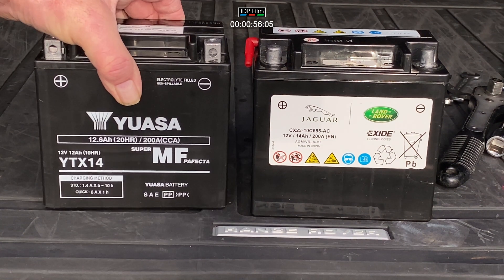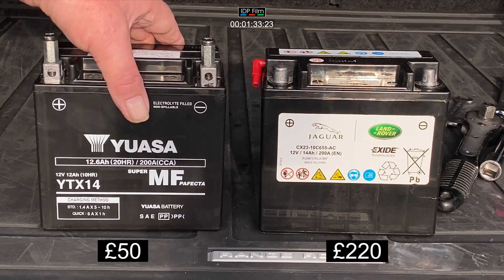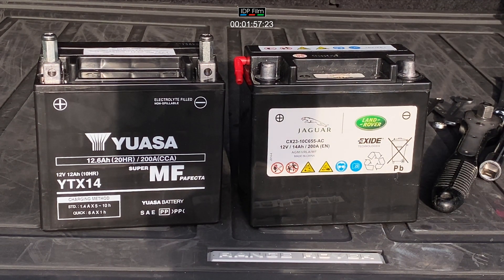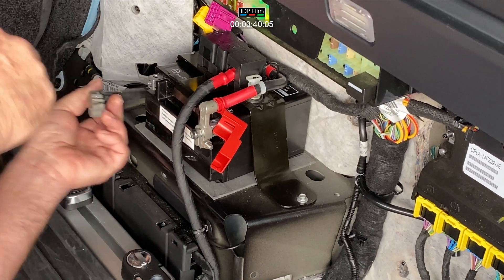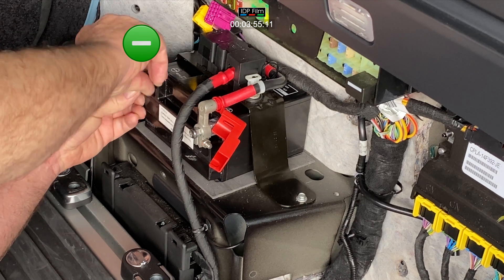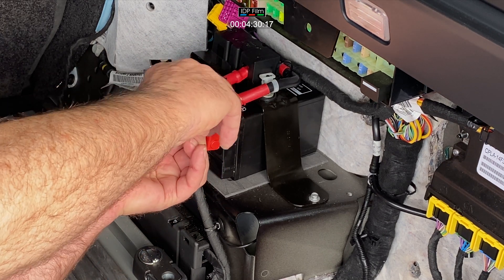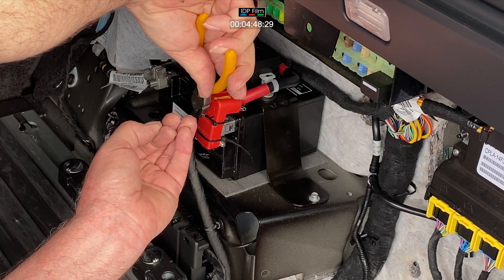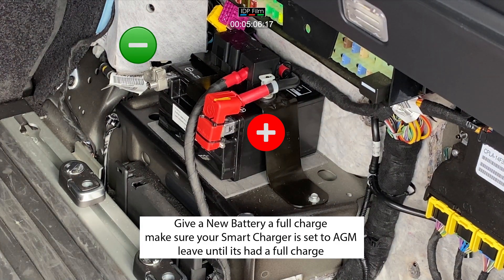Things you'll REGRET Not Doing to Your Car............STOP START Sorted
Main Dealers can charge anything from £140 per Hour to £195 per Hour Labour !
Parts can be expensive with Branded Logo's  printed on parts - even former Top Gear presenters have reported Car Parts ARE sourced from Around the World !
Vehicles are made up of Parts Sourced from Around the Word - Brakes, Electronics / Batteries / Tyre's / Interior parts the list goes on
This original LR Battery here was made is China - with the sticker on the outside !

This example of a typical OE LR AGM 200A battery - costs at the main dealer ranging from £170 to £220 - and can be purchased as I did for a mere £52.00
Saving £118.00 PLUS the Labour time to fit it - of around £150

Fitting yourself will take around 1 hours and You could save around £150+ alone on the fitting costs - and have a piece of mind you have fitted it yourself

Vehicle here 18 Months old - Vehicle LCD Display said Low Battery - Start Engine to Charge !
most cars have 2 batteries
1x Primary Battery ( Main Battery )
1x Stop Start Battery ( Secondary Battery )

Ensure you change LIKE for LIKE
ie
Same:  Voltage / Amp-age / AGM or Lead Acid type that you are replacing.

This small Stop Start battery which was REPLACED stated on it:
12V
14Ah
200 A ( EN )
AGM type - The original battery was made in China !
VRLA/MF - The original battery was made in China !
Branded Jaguar Landrover part number was:  CX23-10C655-AC

if in any doubt consult your vehicles Handbook or ask your Main Dealer
- check prices & you can save money

we hope this helps others out there.

Absorbent Glass Mat (AGM)

Learn what differentiate AGM from other lead acid battery types

AGM technology became popular in the early 1980s as a sealed lead acid battery for military aircraft, vehicles and UPS to reduce weight and improve reliability. The sulfuric acid is absorbed by a very fine fiberglass mat, making the battery spill-proof. This enables shipment without hazardous material restrictions. The plates can be made flat to resemble a standard flooded lead acid pack in a rectangular case; they can also be wound into a cylindrical cell.

AGM has very low internal resistance, is capable to deliver high currents on demand and offers a relatively long service life, even when deep cycled.
AGM is MAINTENANCE FREE, provides good electrical reliability and is lighter than the flooded lead acid type.
While regular lead acid batteries need a topping charge every six months to prevent the buildup of sulfation, AGM batteries are less prone to sulfation and can sit in storage for longer before a charge becomes necessary.
The battery stands up well to low temperatures and has a low self-discharge.

The leading advantages of AGM are a charge that is up to 5 times faster than the flooded version, and the ability to deep cycle.
AGM offers a depth-of-discharge of 80 percent; the flooded, on the other hand, is specified at 50 percent DoD to attain the same cycle life.
The negatives are slightly lower specific energy and higher manufacturing costs than the flooded, but cheaper than the gel battery.